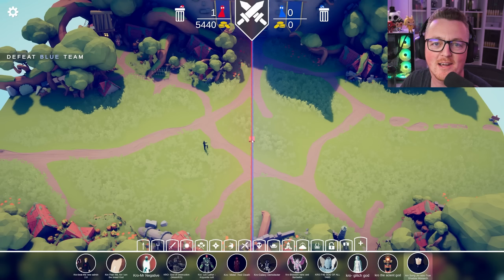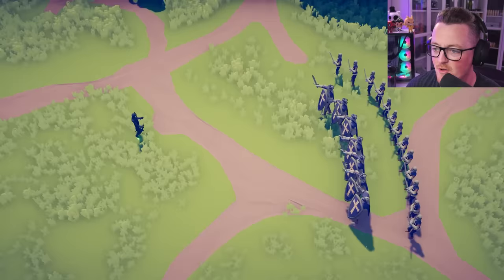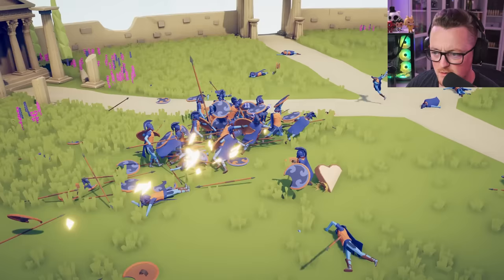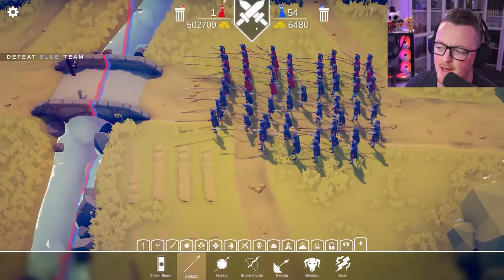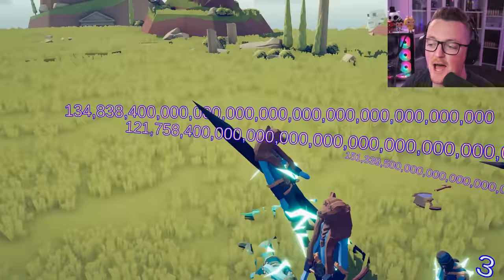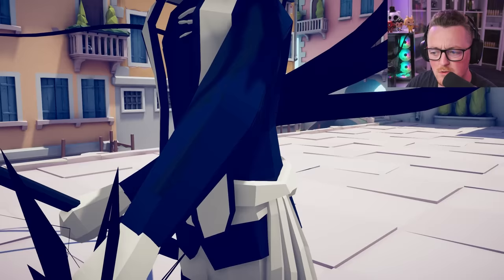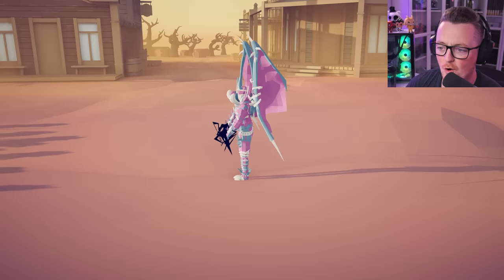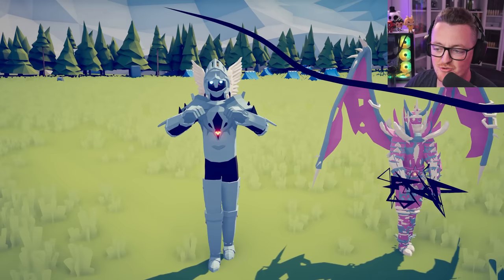The STRONGEST Unit is a... Slice of Bread? - TABS